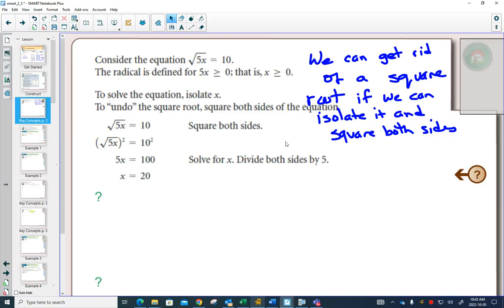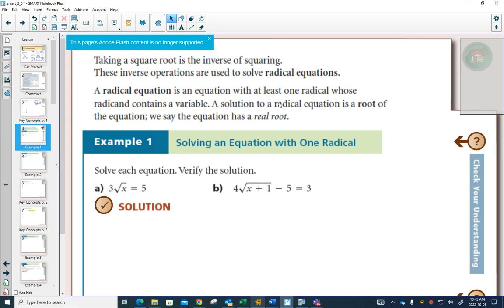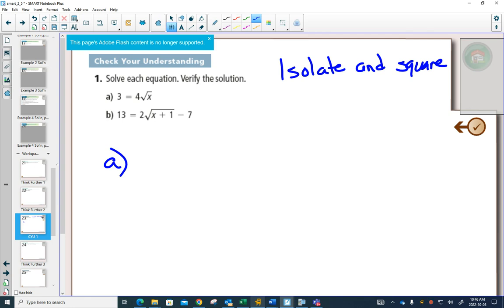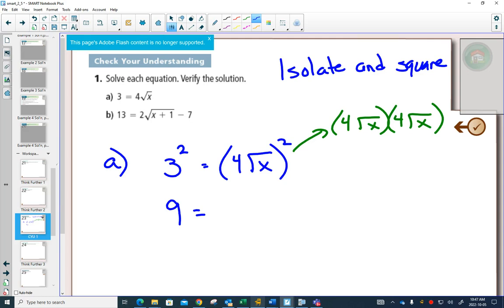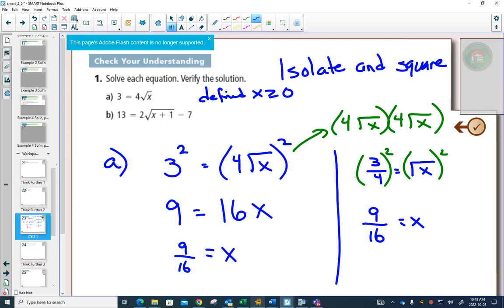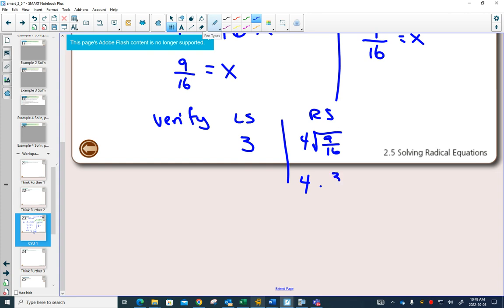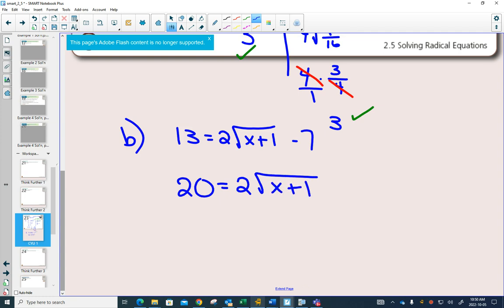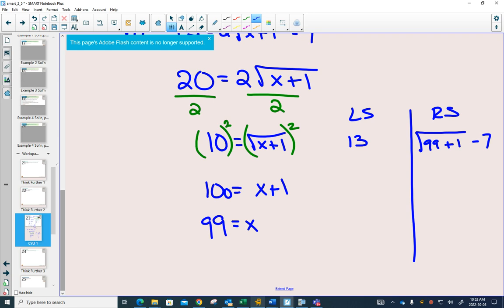30SP 2 5 Example 1